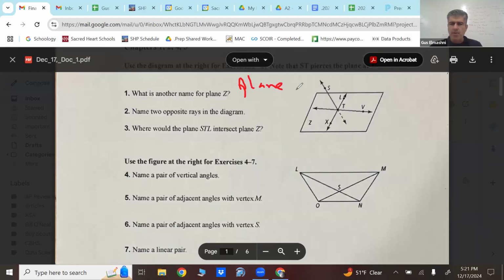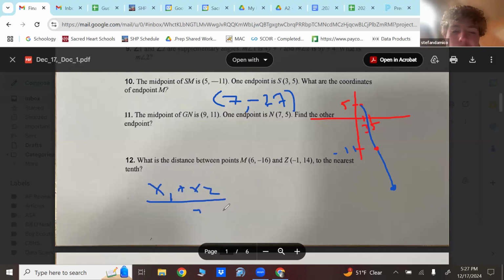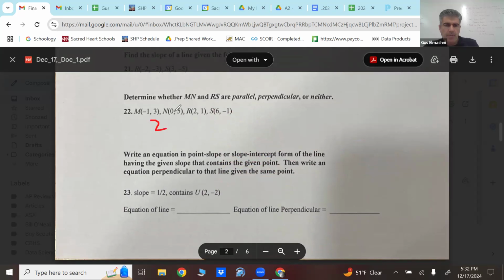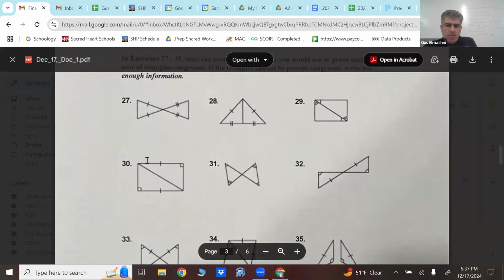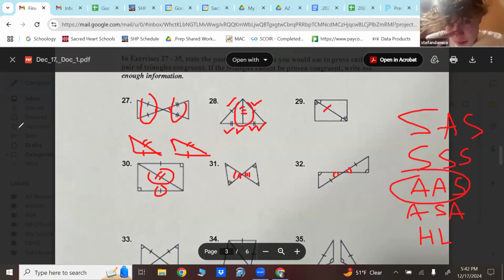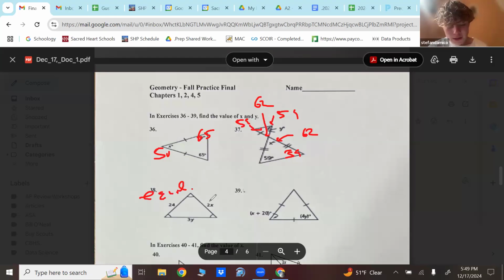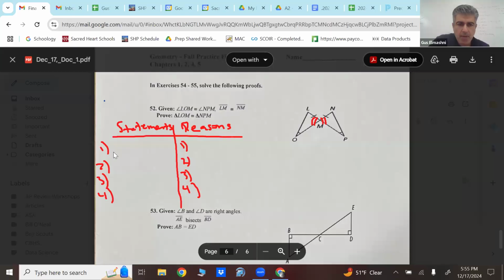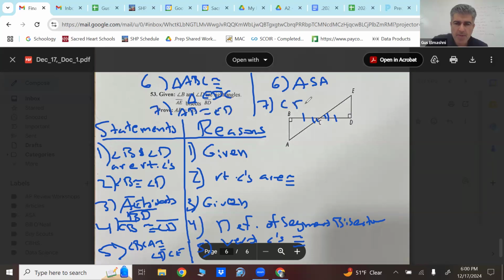Lesson with Stefan D'Amico Tuesday, December 17, 2024